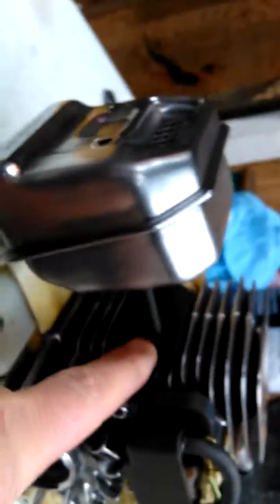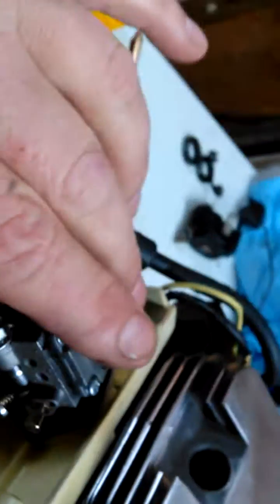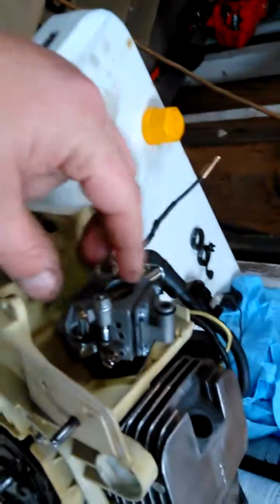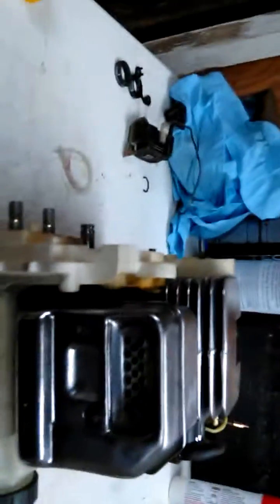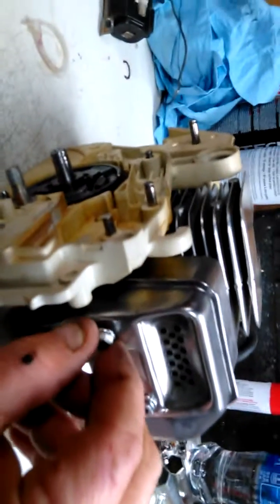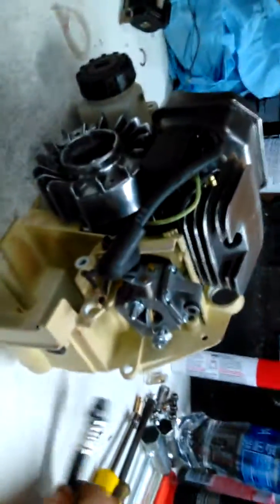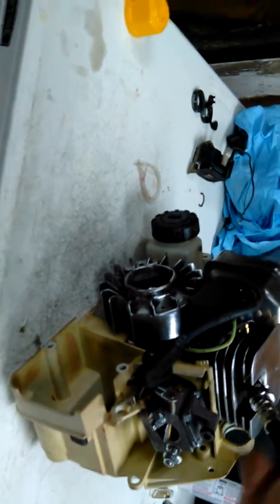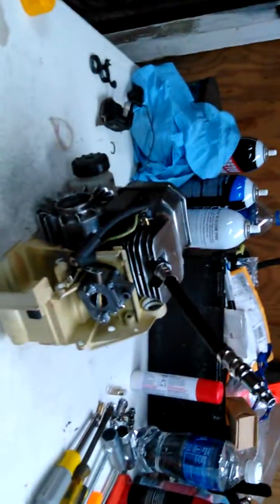Part 1 Stihl MS170 017 018 MS180 Chainsaw Pressure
Showing how to test a 2 cycle chainsaw engine for air leaks with a mityvac mv8500 kit